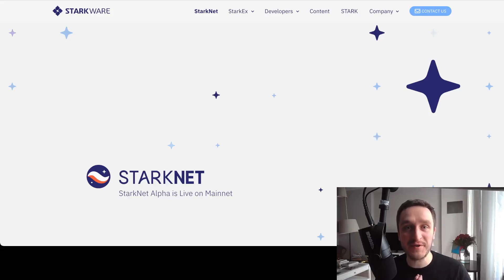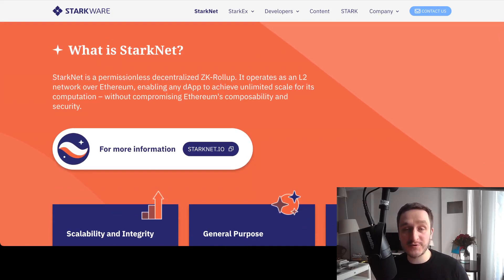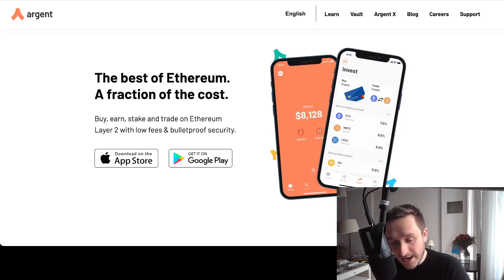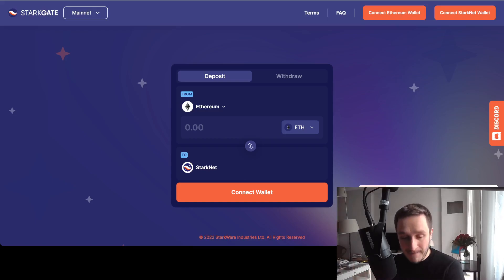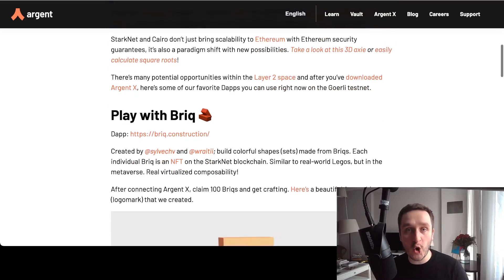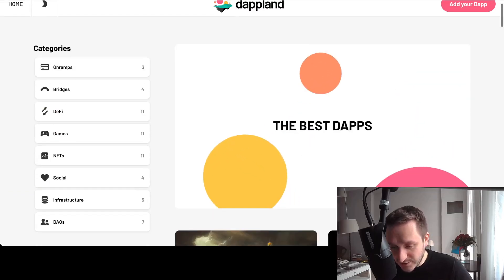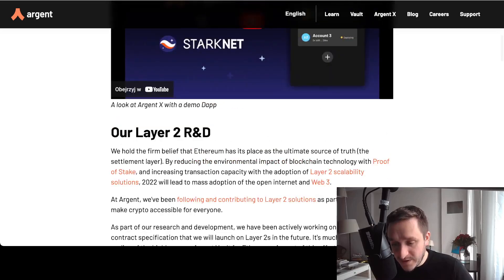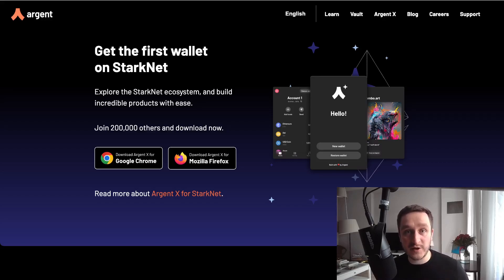Starknet airdrop crypto tokens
Starknet is a zk-rollup, an L2 to Ethereum. It's already live on mainnet and you can use some apps to interact with it.

To be potentially eligible for Starknet token airdrop try to:

1. Install Argent X wallet
2. Bridge ETH to Starknet
3. Play around Starknet (mint NFTs)